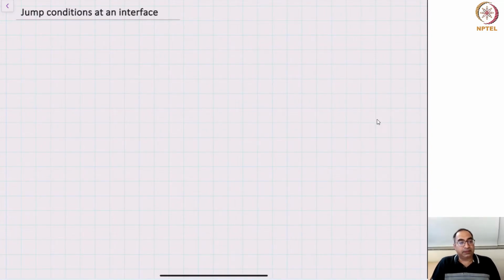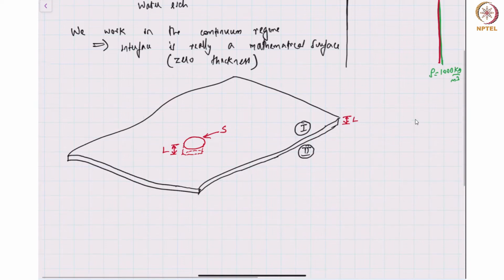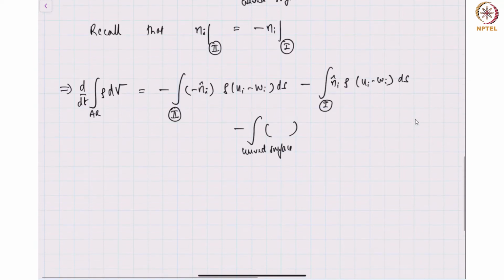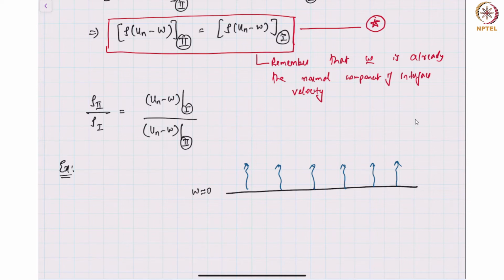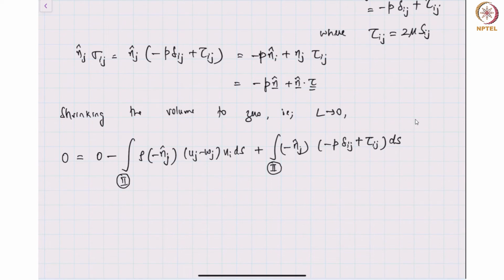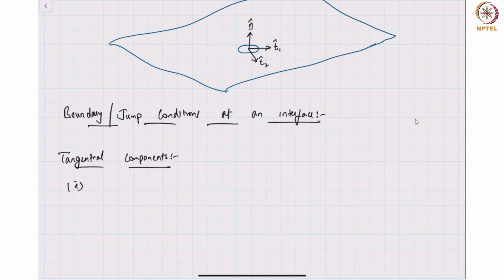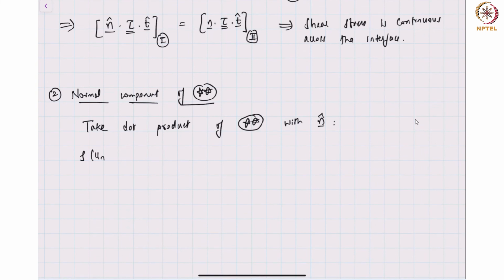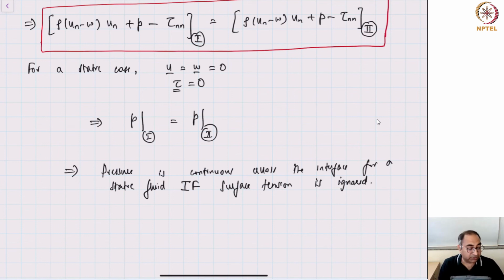Boundary (Jump) conditions at a fluid-fluid interface (no surface tension)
Jump conditions at a fluid-fluid interface. Surface tension effects are ignored.